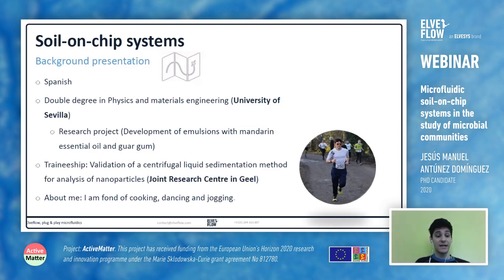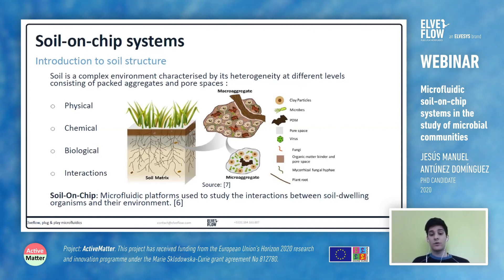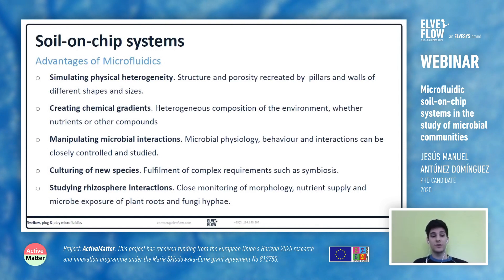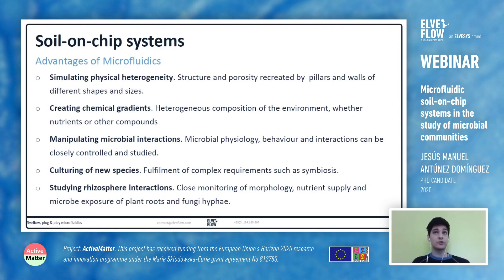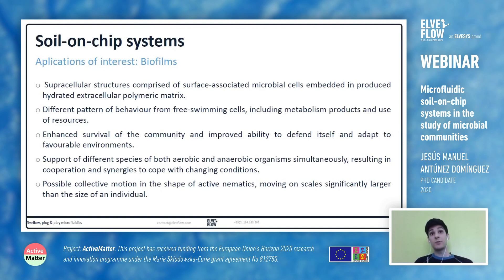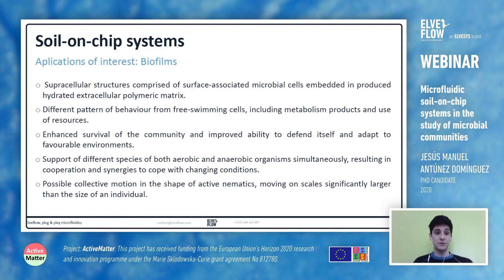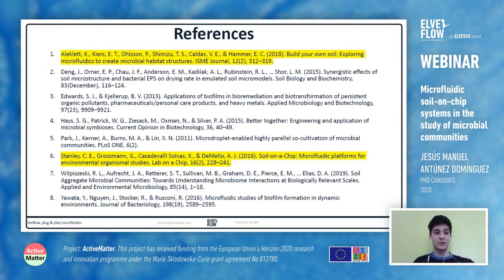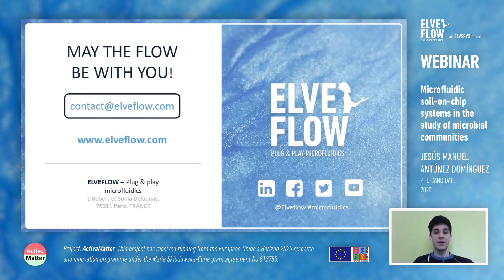WEBINAR | Soil-on-chip microfluidics, a short review by Jesús Domínguez, PhD candidate, 2020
Microfluidic soil-on-chip systems in the study of microbial communities
By Jesús Manuel Antúnez Domínguez, PhD candidate

The behaviour and interactions of microbial communities existing in the soil environment are still not understood to this day, mainly because analysis techniques cannot be applied directly in the medium without disrupting its conditions. Microfluidics are the key to develop models that can recreate the complexity of the soil system while also being suited for analysis, allowing the study of many potential applications of such organisms.

Project: ActiveMatter
This project has received funding from the European Union’s Horizon 2020 research and innovation programme under the Marie Sklodowska-Curie grant agreement No 812780.
This webinar was held in April 2020.

Elveflow Microluidic Learning Center: our microfluidics experts write reviews and application notes for you to learn exactly how microfluidics works. Maybe this will inspire you on how to conduct you own microfluidic applications!